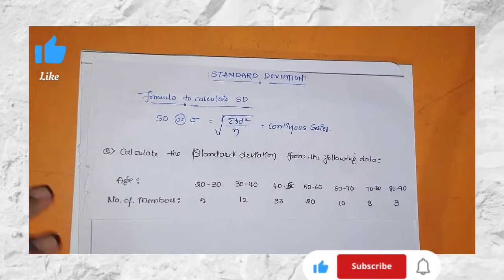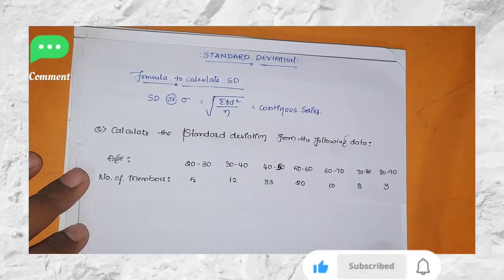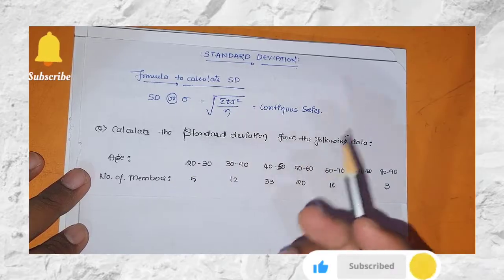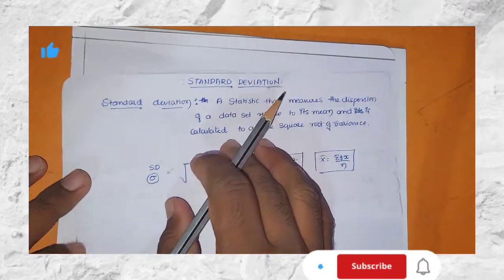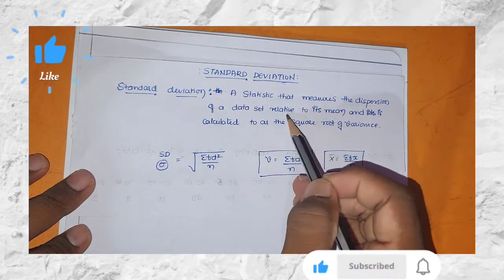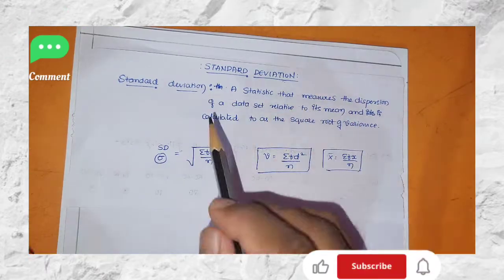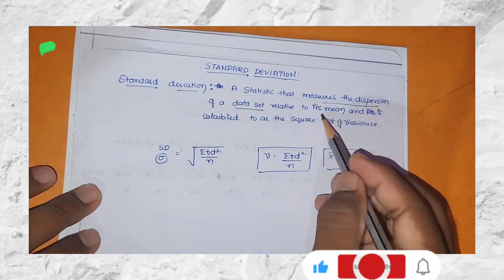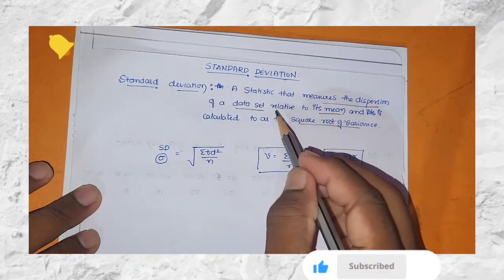How to Calculate STANDARD DEVIATION in Continuos Series. / ಕನ್ನಡದಲ್ಲಿ / Calculate Standard deviation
How to calculate SD In Continuos Series. How to calculate SD In Continuos Series.
How to calculate SD In Continuos Series.
How to calculate Standard deviation in scientific Calculator.
how to calculate Standard deviation in Statistics.
How to calculate Standard deviation and its coefficient of variation.
how to calculate co efficirnt of variation.
how to calculate SD In Statistics.
How to calculate SD In Continuos Series. How to Calculate STANDARD DEVIATION in Continuos Series. / ಕನ್ನಡದಲ್ಲಿ / Calculate Standard deviation
. / ಕನ್ನಡದಲ್ಲಿ / Calculate Standard deviation

How to calculate Standard deviation in scientific Calculator.How to calculate Standard deviation in scientific Calculator.
how tocalculateSD
How to Calculate STANDARD DEVIATION in